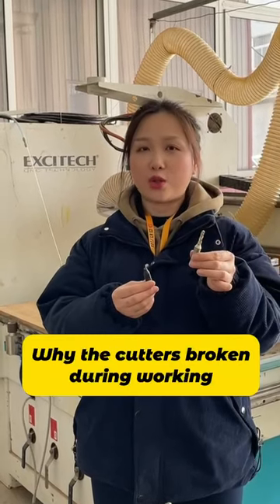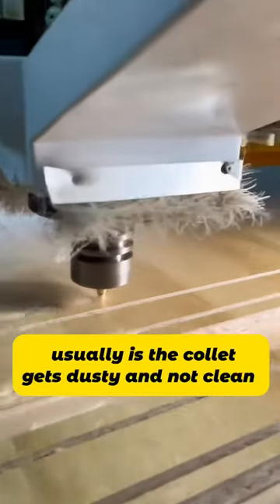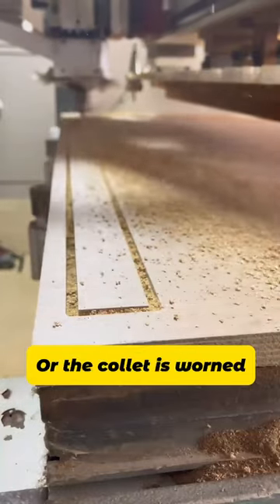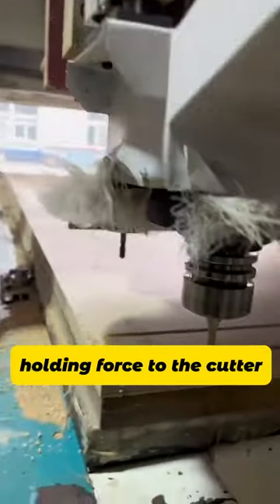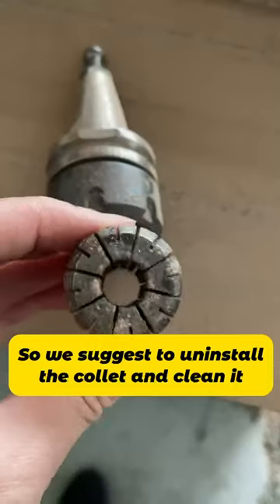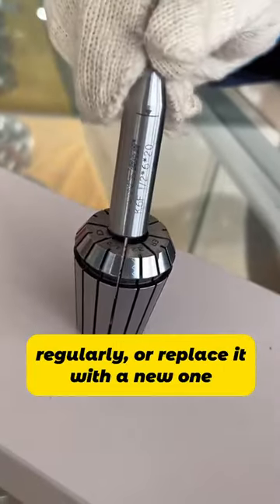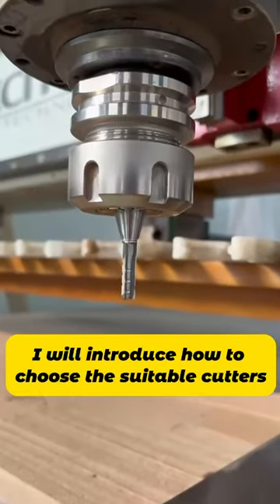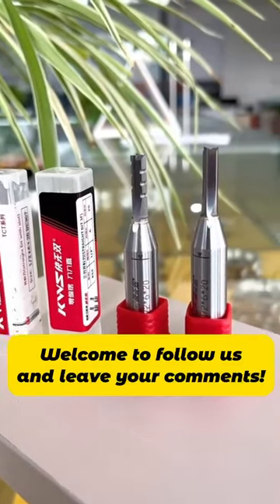Worn or uncleaned collets resulting in broken sizing bits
Why the cutters broken during working? There are many reasons. The most common reason usually is the collet gets dusty and not clean, ot the collet is worned. This brind an uneven holding force to the cutter and make it broken during working. So we suggest to uninstall the collet and clean it regularly, ot replace it with a new one if it get worned.